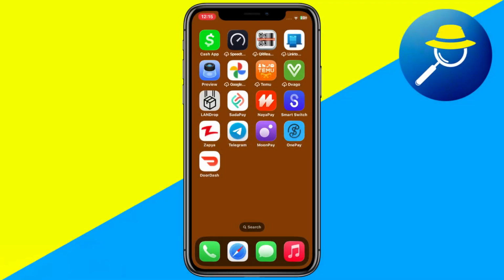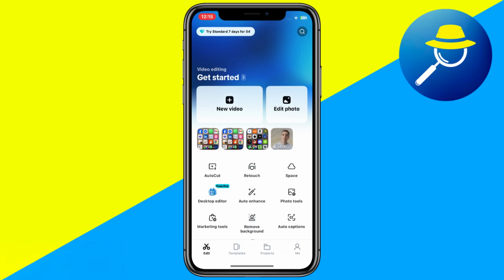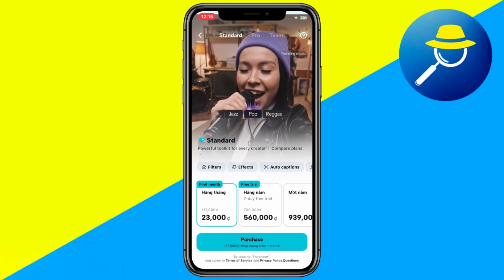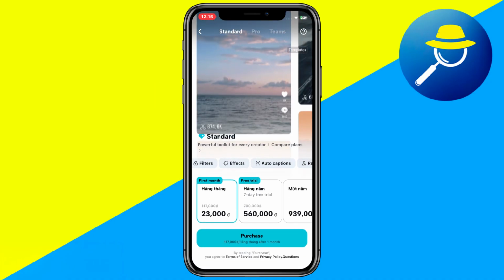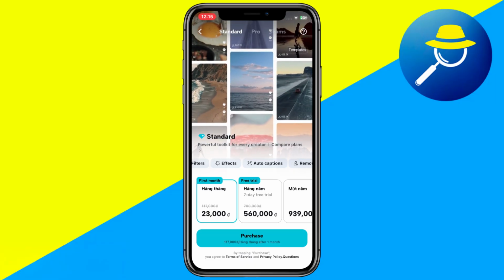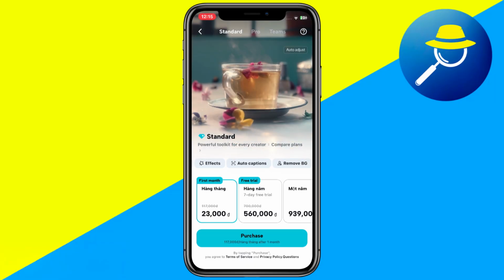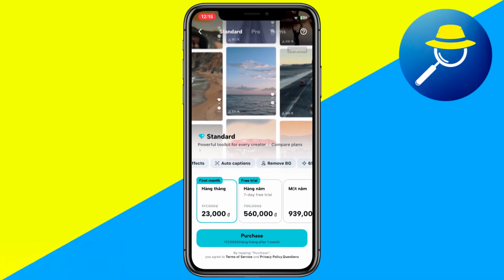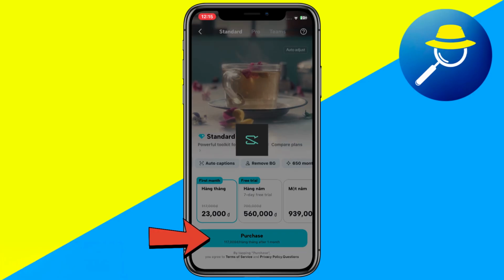How To Buy Capcut Team Subscription - Step By Step (2026 Guide)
In this video, I’ll show you how to buy a CapCut Team subscription step by step. This easy guide helps teams access CapCut Pro features efficiently in 2026.